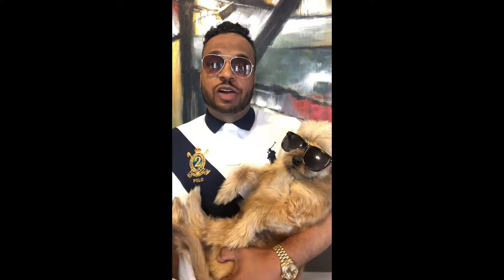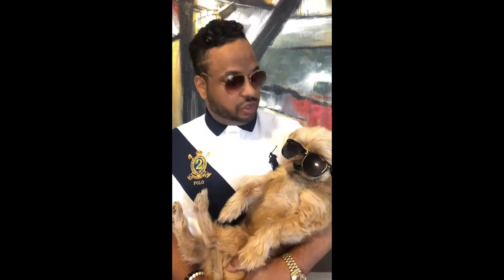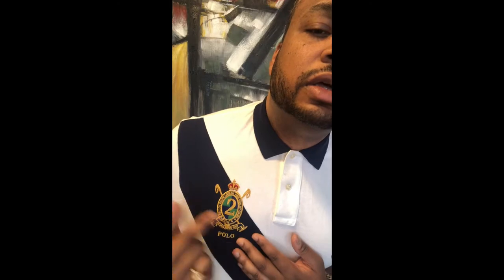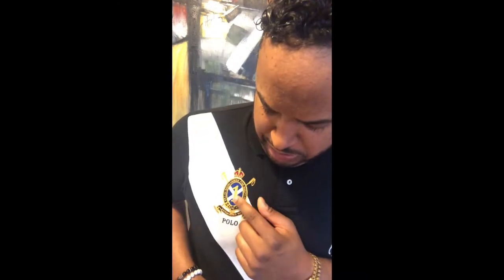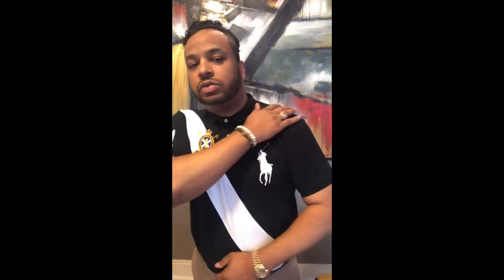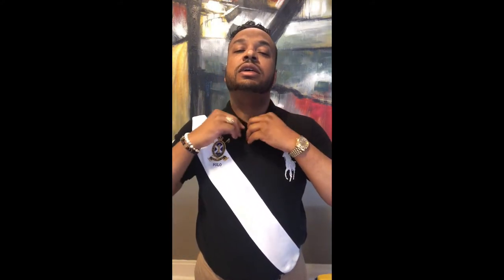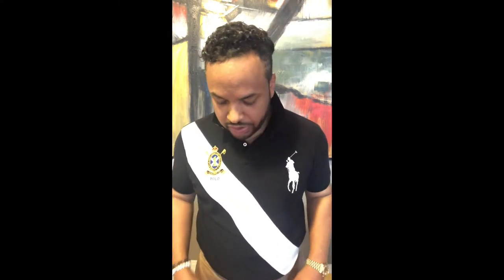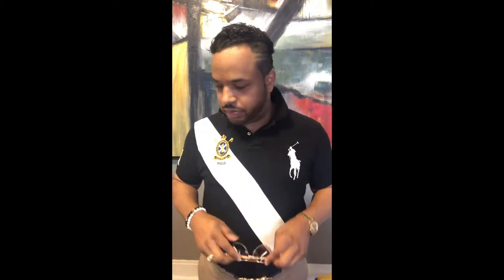POLO RALPH LAUREN BLACKWATCH WITH SASH IN VARIOUS COLORS & STYLES!